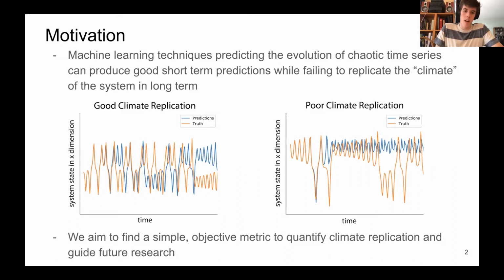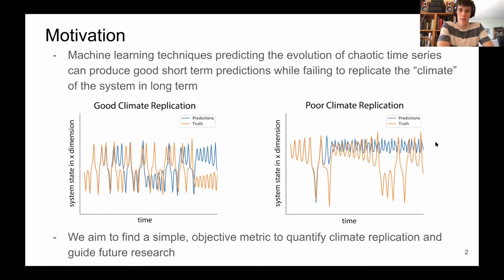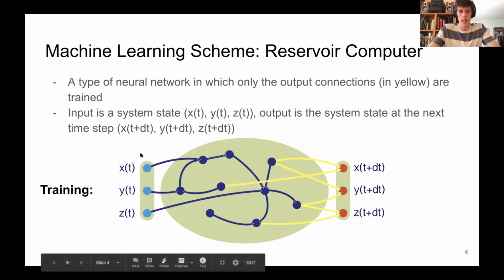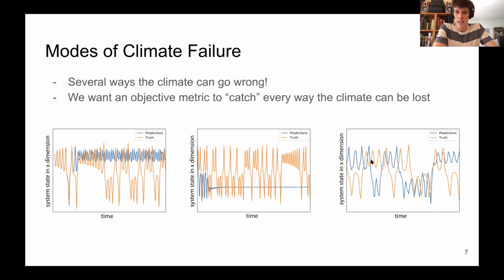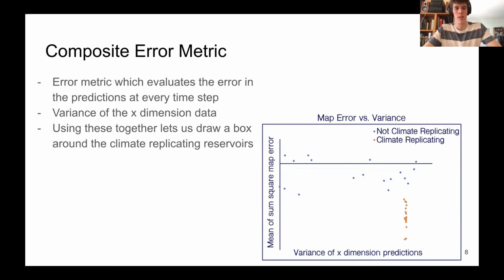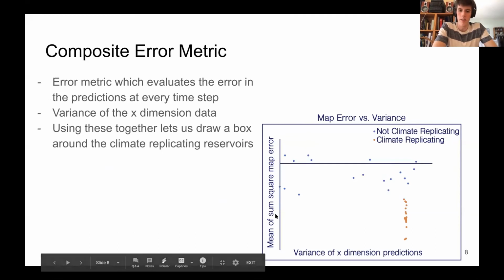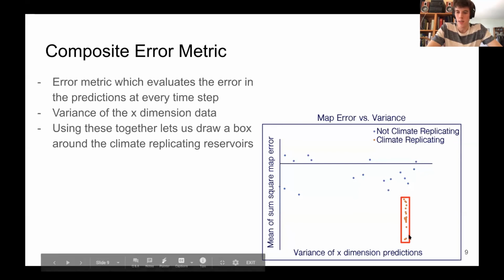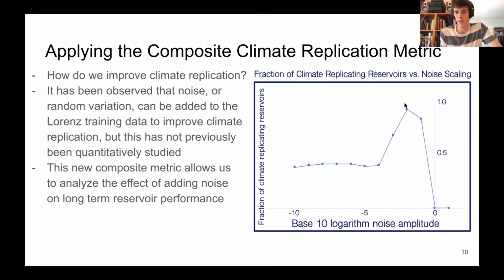Assessing Machine Learning Replication of 'Climate' (Joseph Harvey - TREND REU 2020)